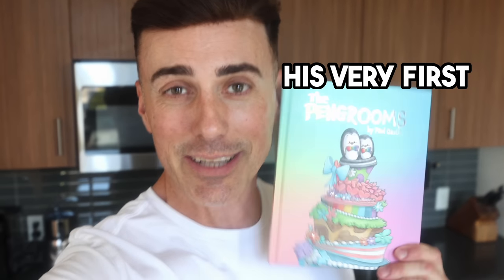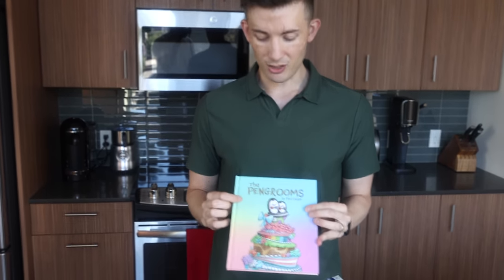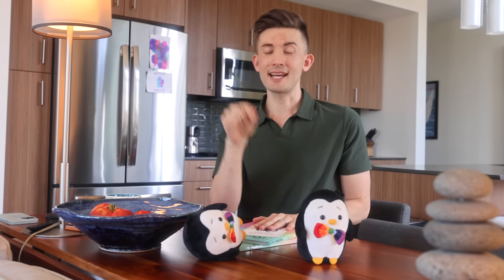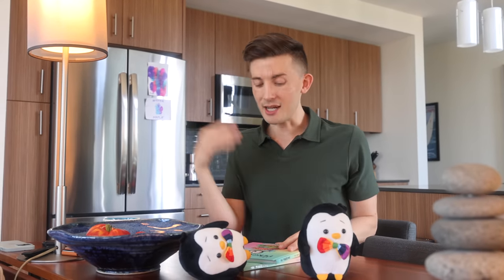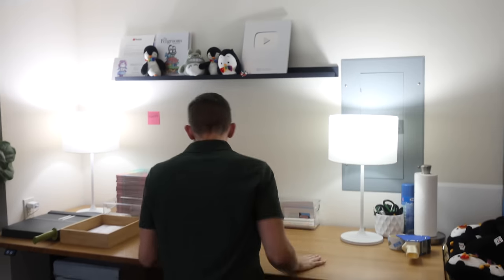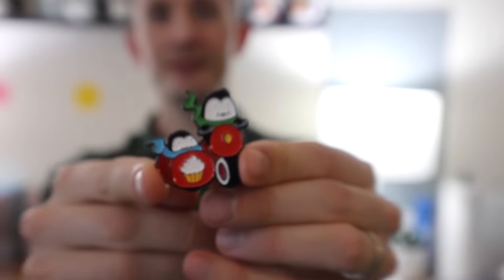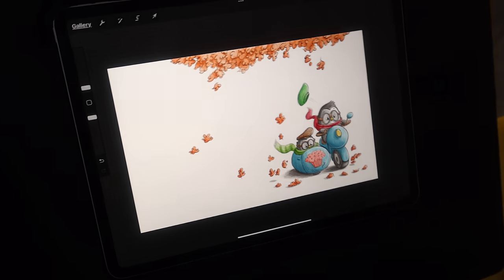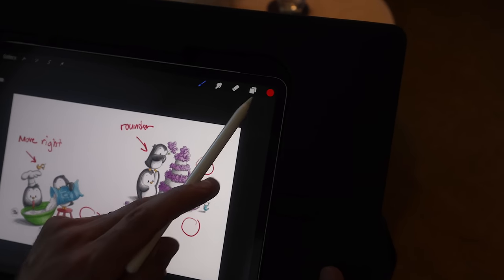How my blind husband illustrated a children’s book (step-by-step process!)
Matthew turns the camera on Paul as he demonstrates, for the first time, the step-by-step process of illustrating his children’s book. How was he able to do it with almost no vision at all? We include a “Paul Vision” simulation so you can get a sense of the process from a blind guy’s perspective.
Watch the extended video where Matthew performs a READ ALOUD of the book Paul wrote and illustrated when he was 6 years old (“The Sad Turtle”)

About the Book:
“Follow Pringle and Finn as they deliver wedding cakes to their animal friends. Every cake tells a story, and every wedding offers a challenge that Pringle and Finn must face as a team. The Pengrooms is an enduring tale about love, friendship, and the importance of teamwork.”